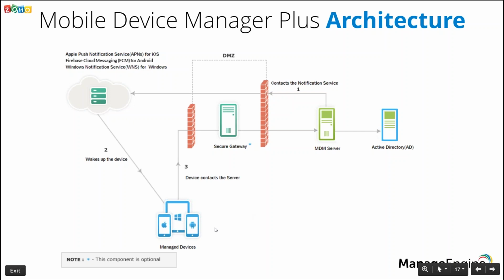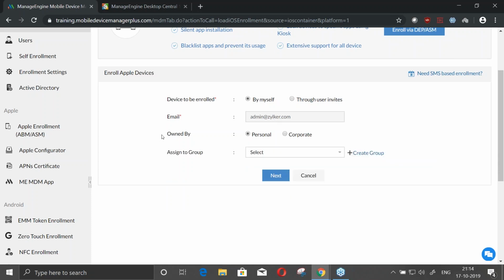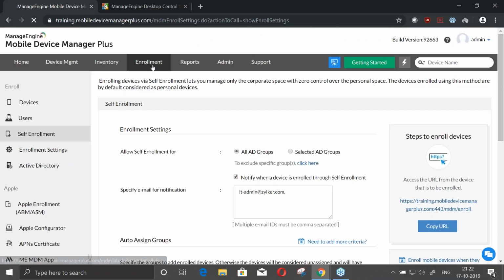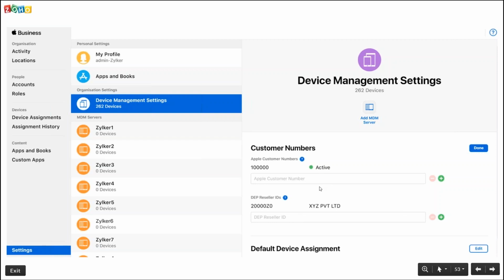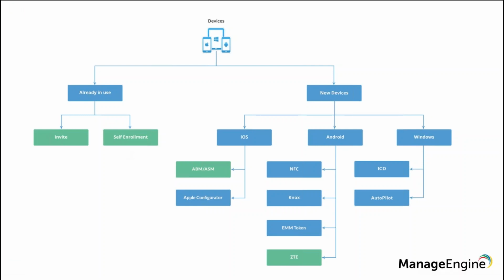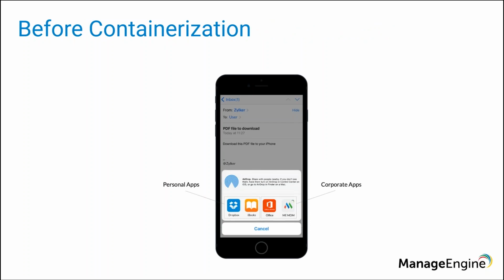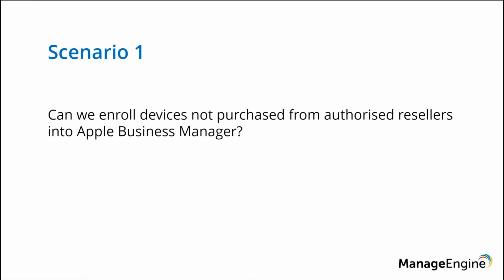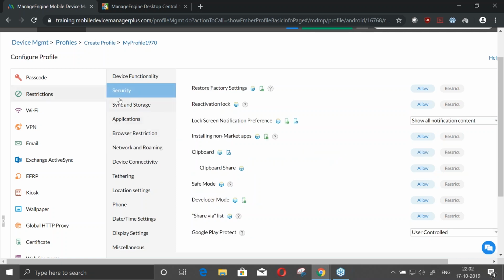ManageEngine MDM Free Training - Device Onboarding and Provisioning